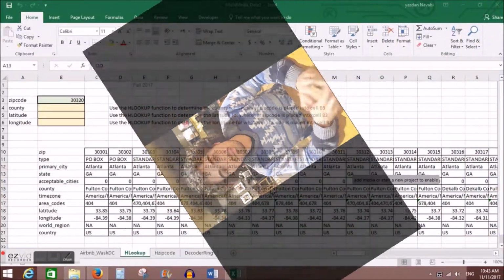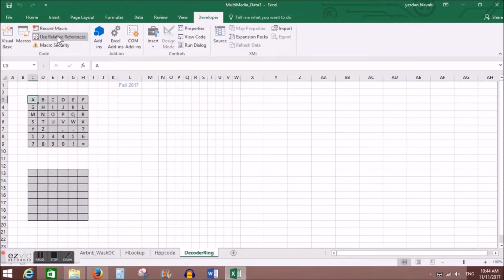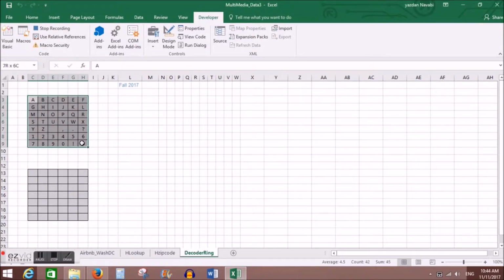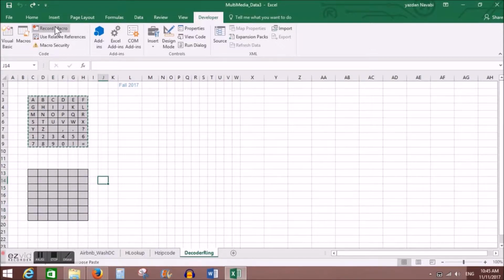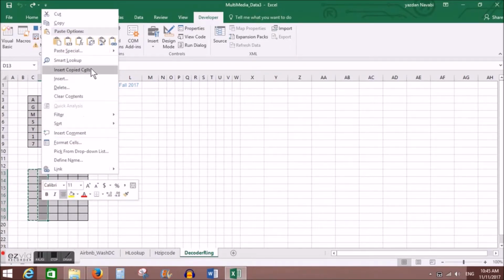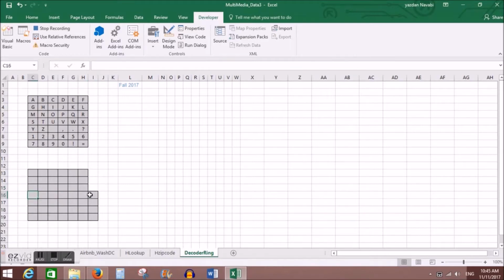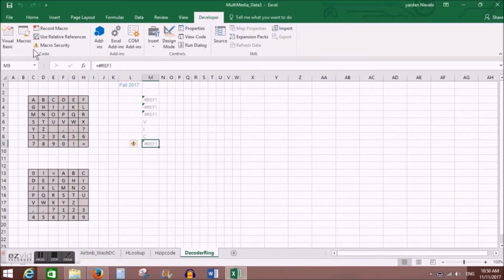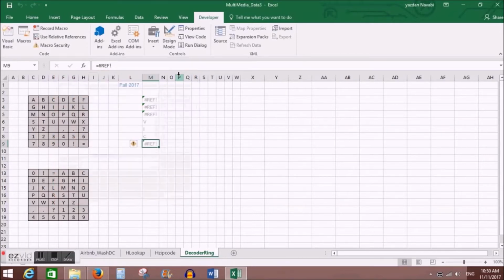How to Use Macros in Excel: Multimedia Video Project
Brief video describing how to make and run a macro on an excel spreadsheet. In this video, I use [Absolute Reference] Macros to demonstrate how macros work.